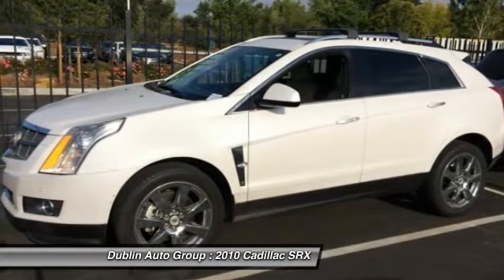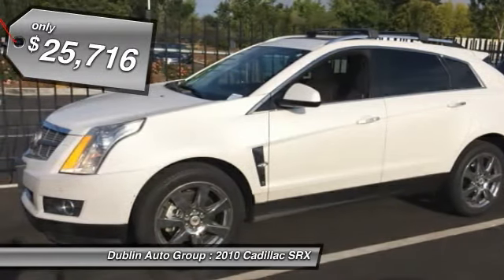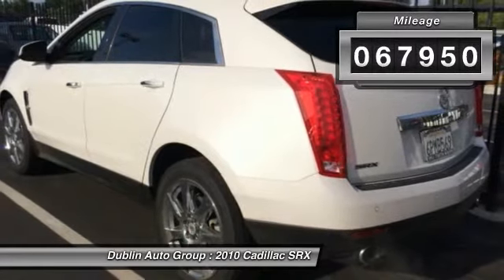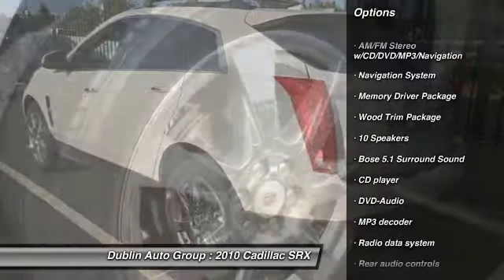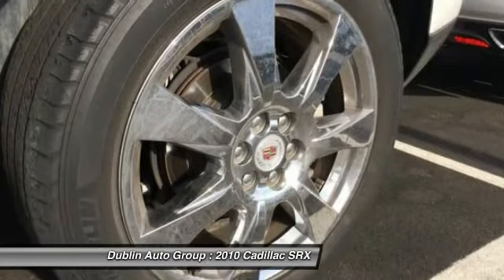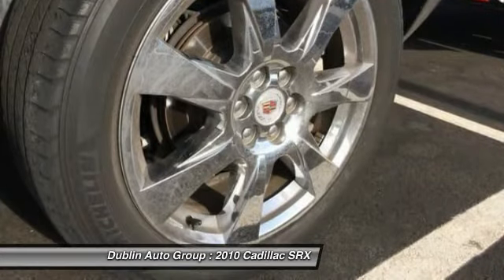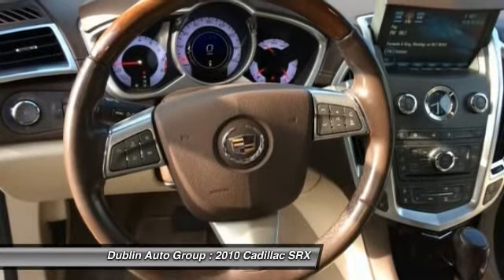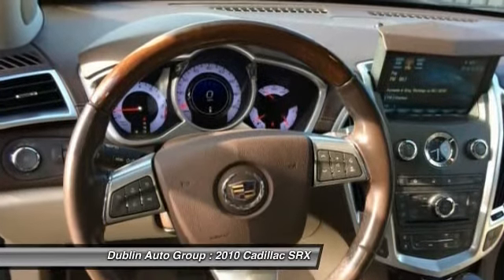2010 Cadillac SRX for sale in Dublin, CA - Dublin Chevrolet, Cadillac, Buick, GMC and Kia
Dublin Chevrolet, Cadillac, Buick, GMC and Kia of Dublin, CA serves the Bay area, Pleasanton, Concord, Tracy and Walnut Creek with exceptional offers on new and used Chevrolet, Cadillac, Buick, GMC and Kia models!
2010 Cadillac SRX  - Stock#: R14222A - VIN#: 3GYFNCEYXAS656187

Dublin Auto Group
4200 John Monego Court

Check out this 2010 Cadillac SRX.   SRX Premium, 3.0L V6 SIDI DOHC VVT, 6-Speed Automatic, Platinum Ice Tricoat, and One Owner Carfax. Real Winner! Switch to Dublin Chevrolet! There are used SUVs, and then there are SUVs like this well-taken care of 2010 Cadillac SRX.  This luxury vehicle has it all, from a posh interior to a wealth of wonderful amenities.  If you want a creampuff with style, this is it. Sharp looking ride here, boys and girls! This is how you get on down the road in STYLE! J.D. Power and Associates gave the 2010 SRX 4 out of 5 Power Circles for Overall Performance and Design. Contact the dealership today.